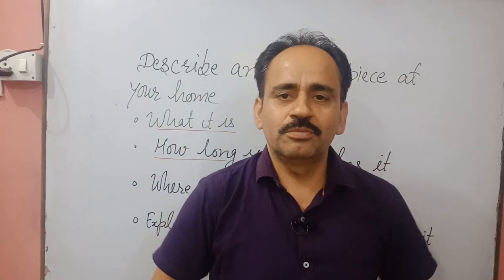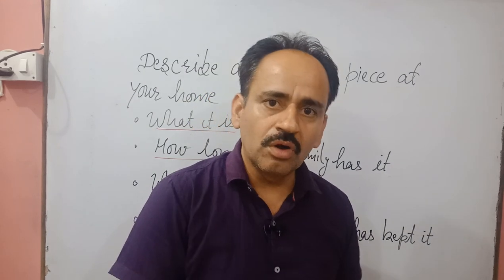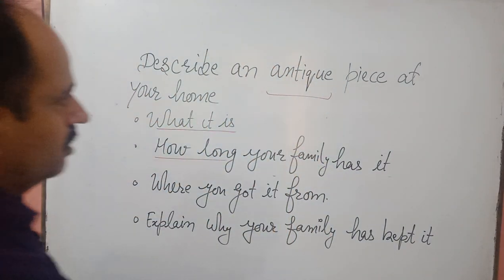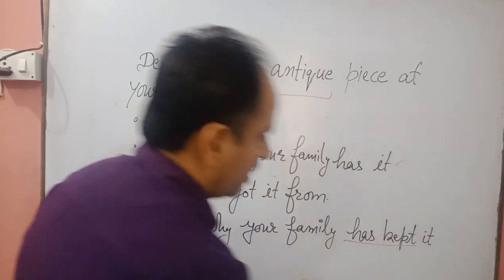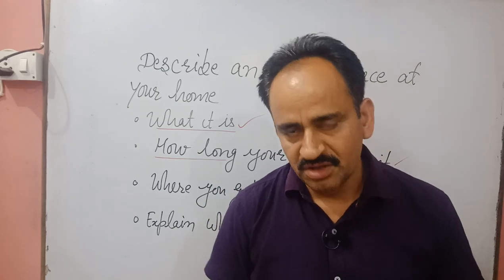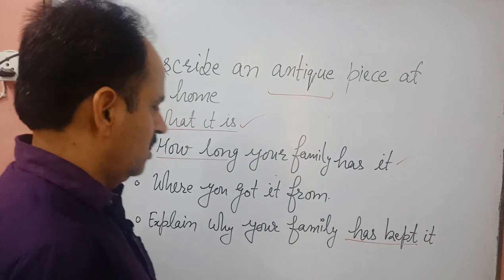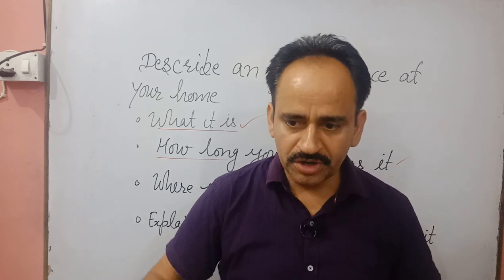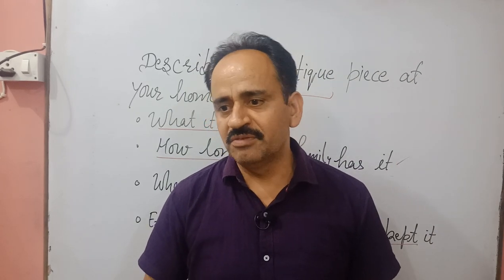SPEAK ABOUT AN ANTIQUE PIECE AT YOUR HOME(2019)